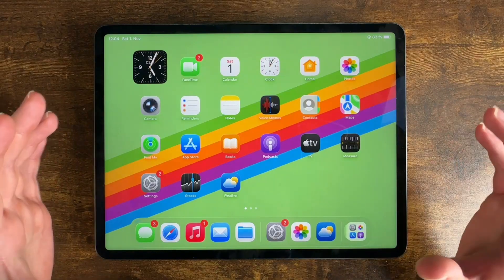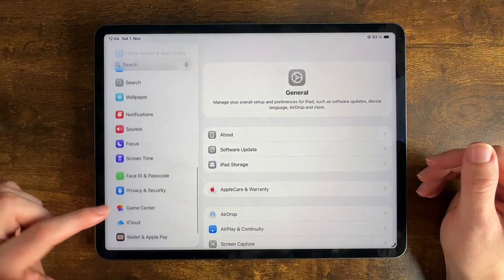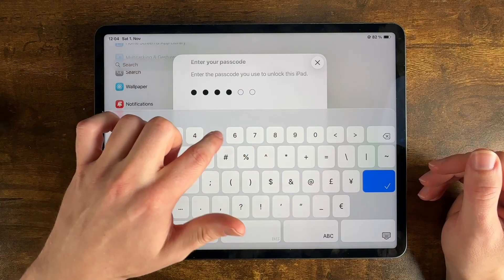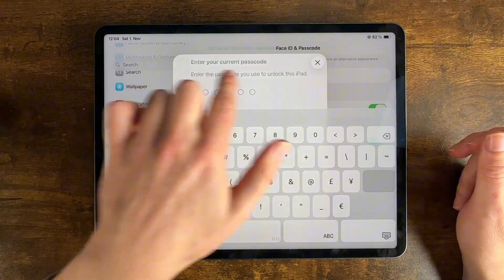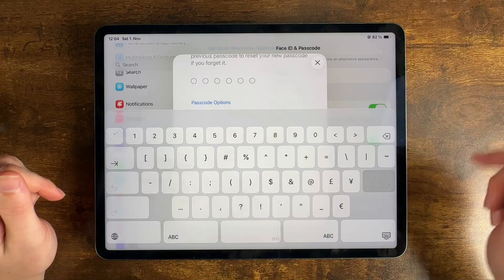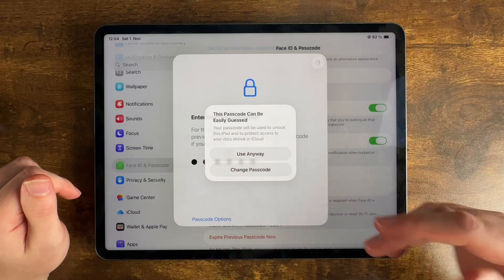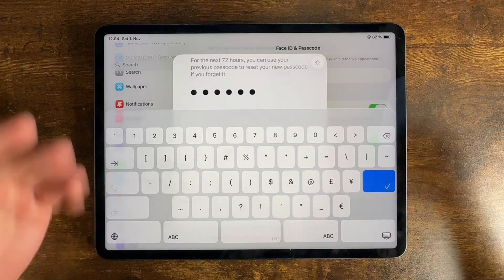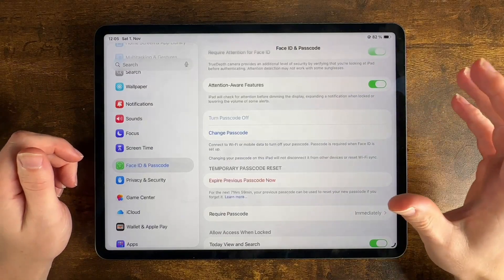iPad: How To Change Password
How to change the password/passcode on an iPad, tutorial works for all generations and models of iPad.